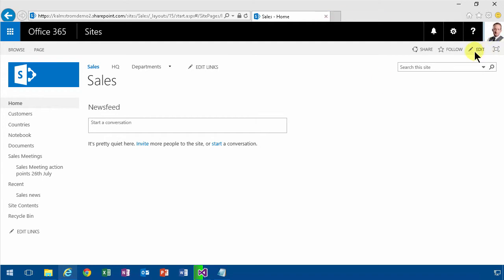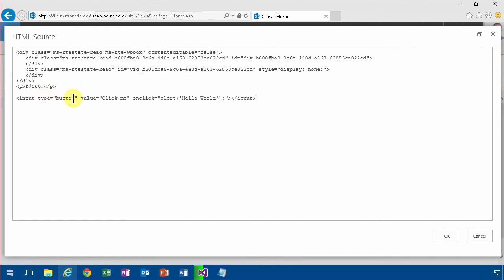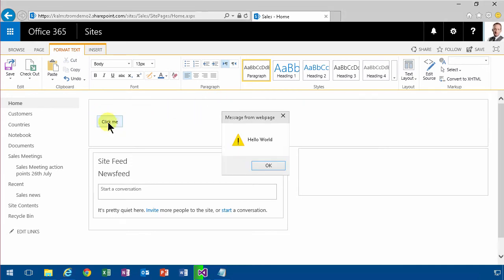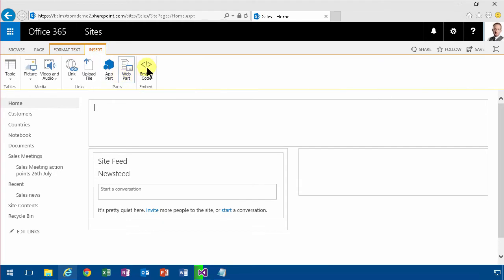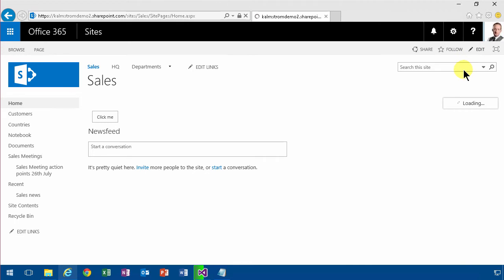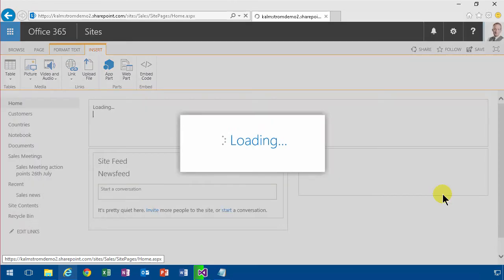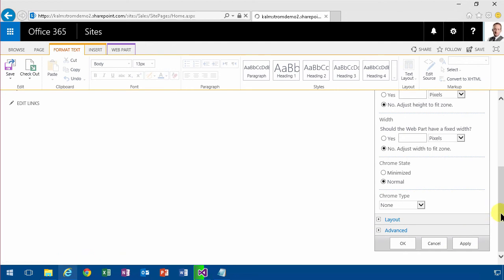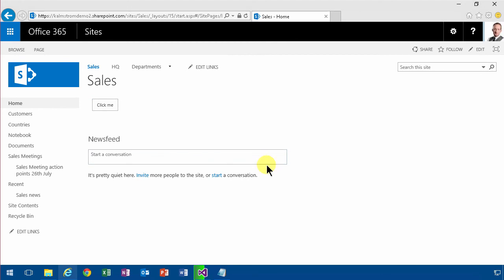SharePoint Content Editor Web Part 4 - with JavaScript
Use the Content Editor web part to add custom JavaScript to a SharePoint